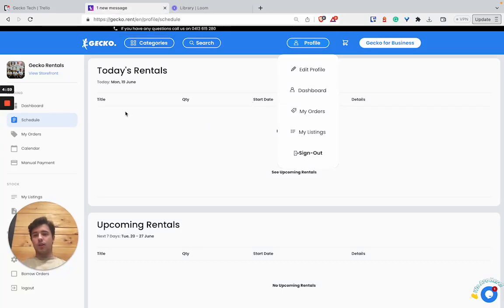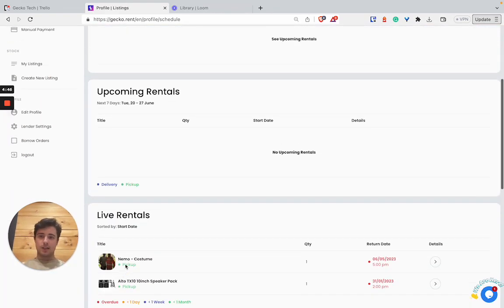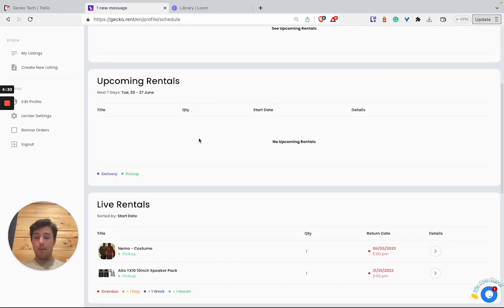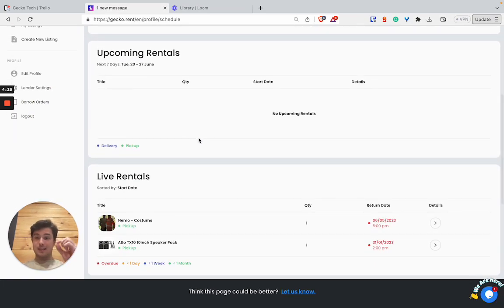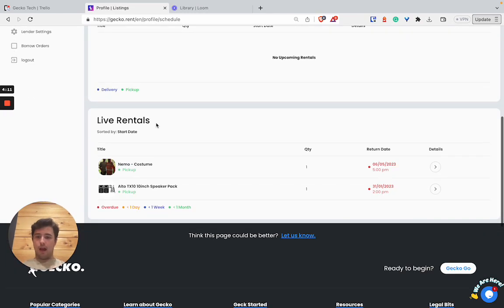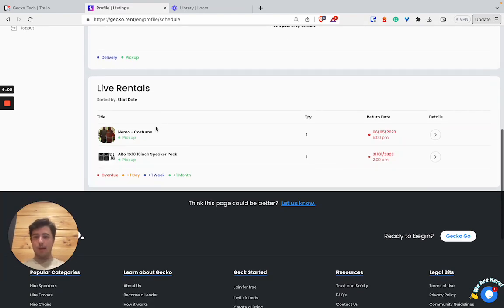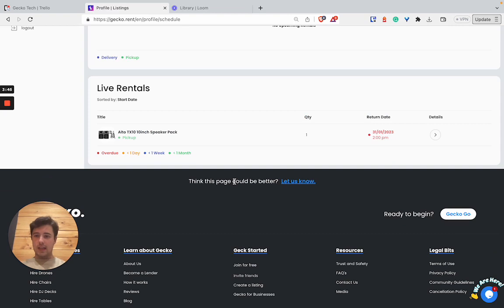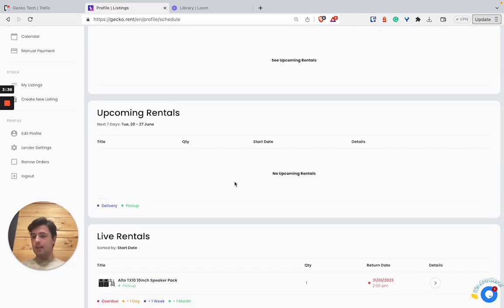How to Use the Schedule to Save Time 👨 💼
Scheduling helps you track all your orders for the day, the week and all of the orders that are currently out with customers to help you plan for the day/week ahead and follow up any customers that haven't returned your inventory.